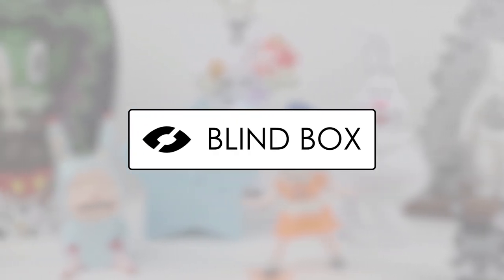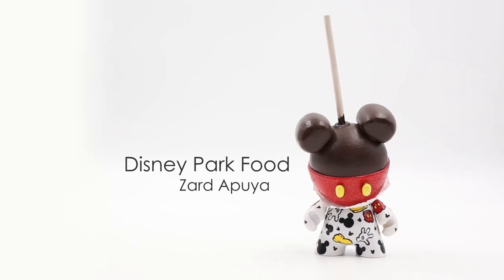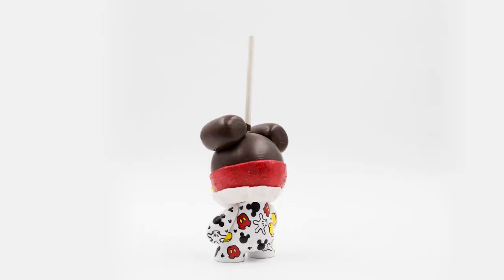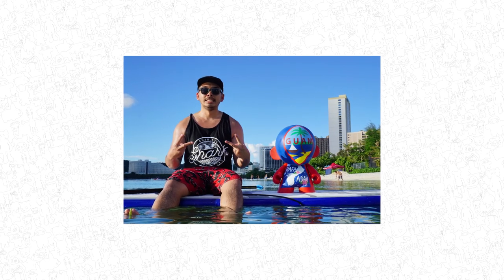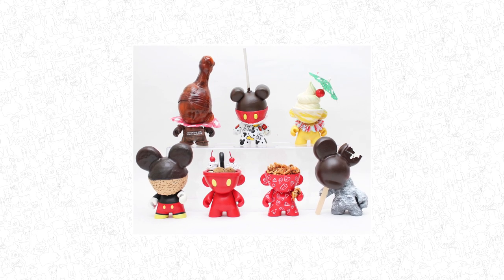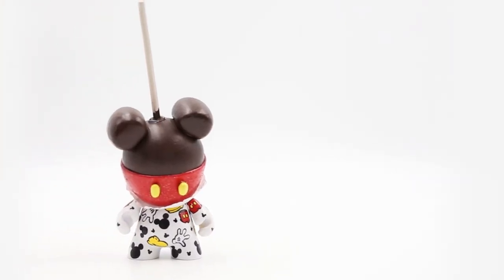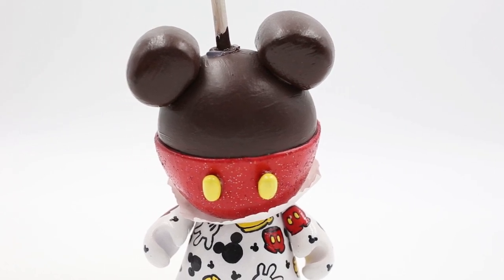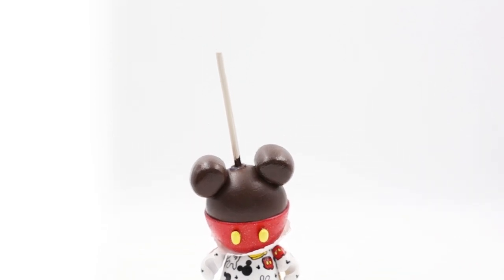Blind Box - Episode 6 - Zard Apuya - Disney Park Food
Episode 6 - Zard Apuya - Disney Park Food

Learn about Zard Apuya and his toy Disney Park Food in the sixth episode of Blind Box where we discuss new and old designer toys!

Send in image of your toy to
and you might get your image featured on

Created by:
Mike Gallardo